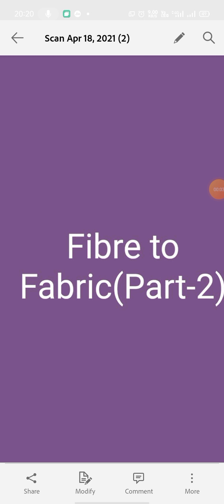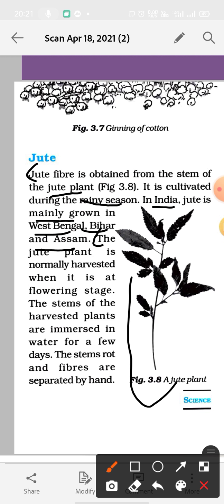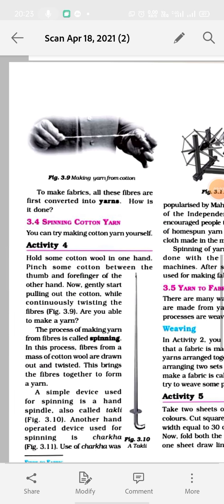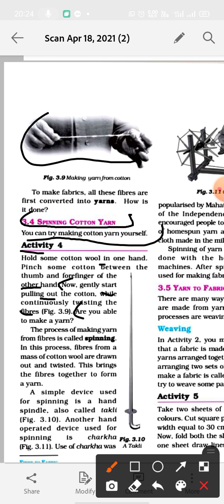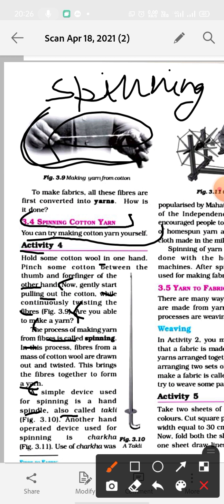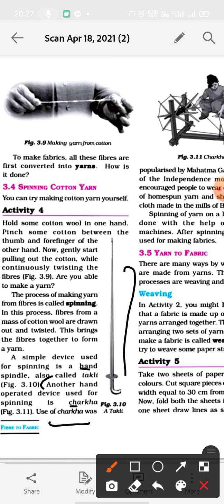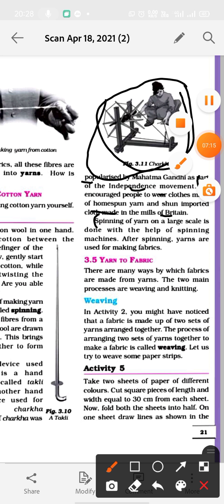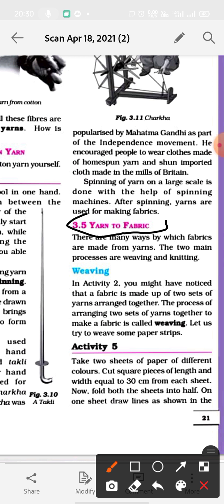Ch-2 Fibre to fabric (Part-2)